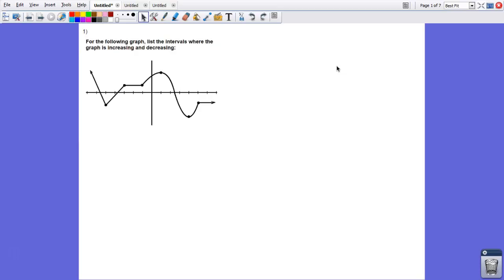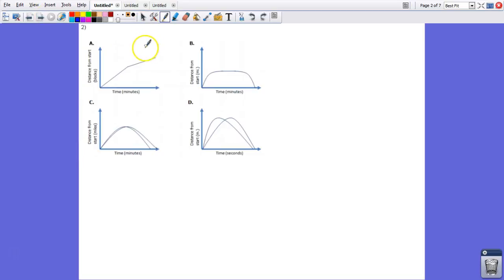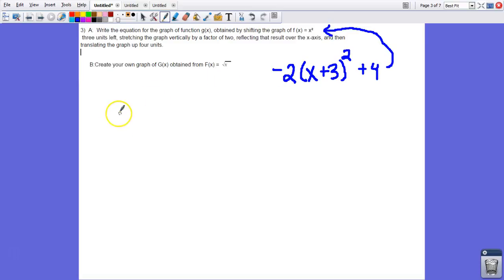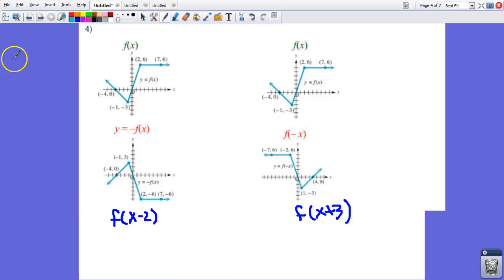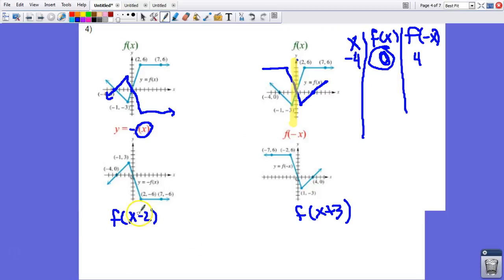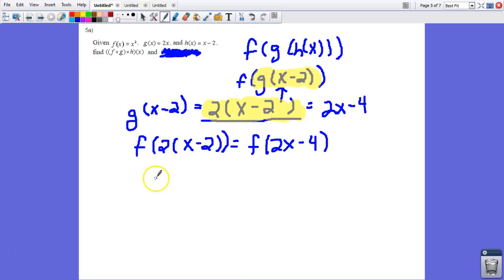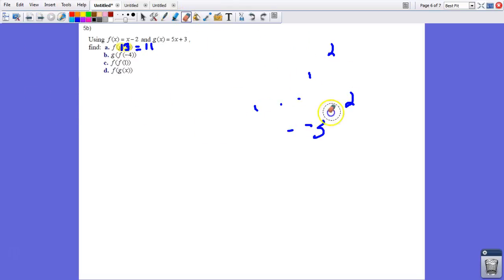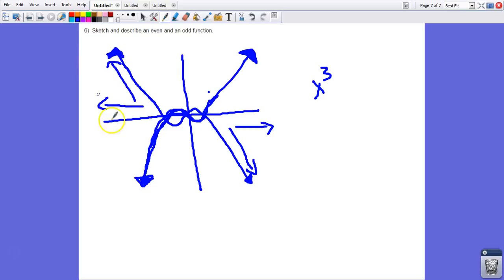Test Review Unit 4 Alg 2